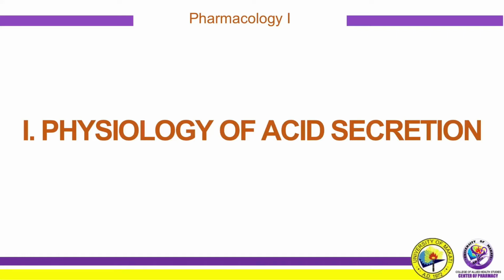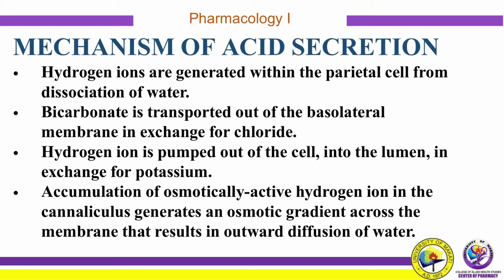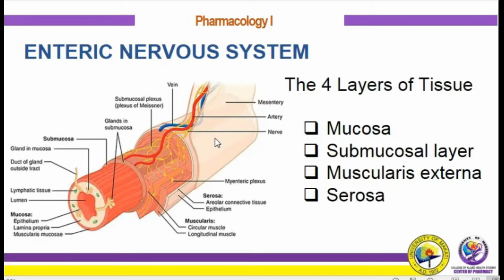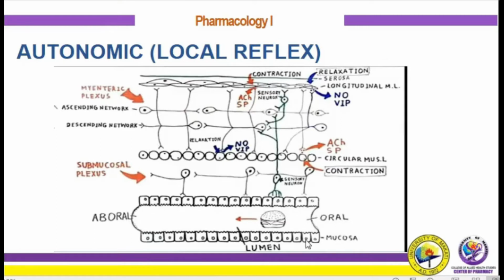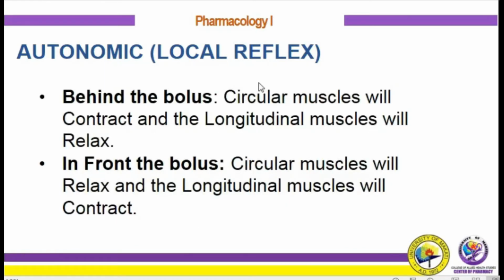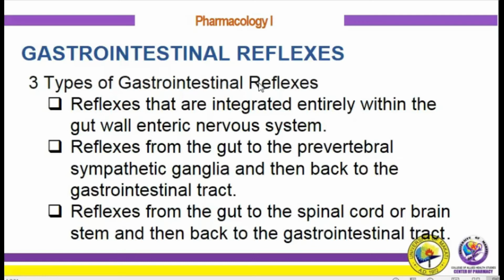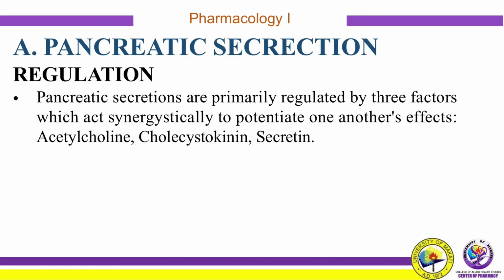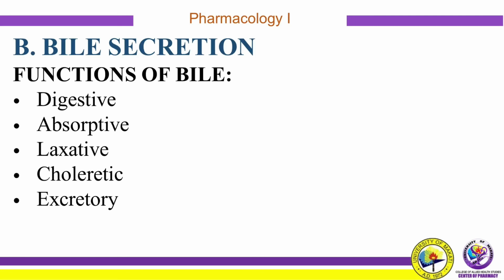ACID SECRETION, ENS, AND SECRETORY FUNCTIONS